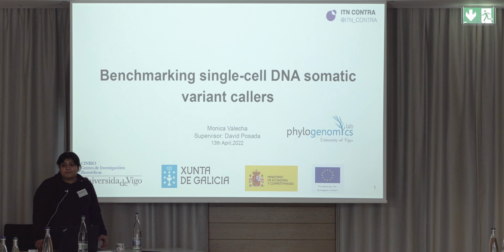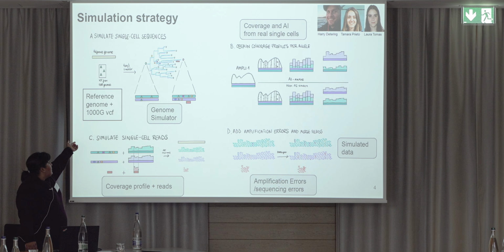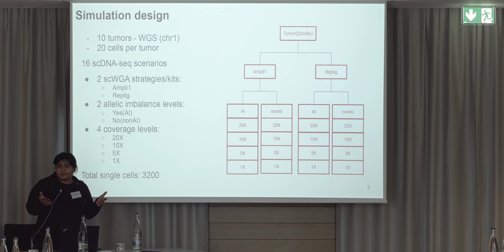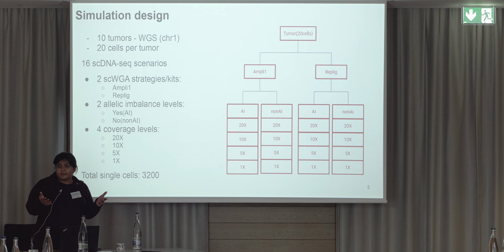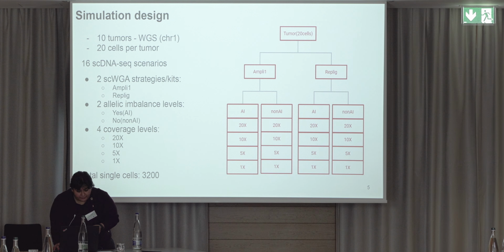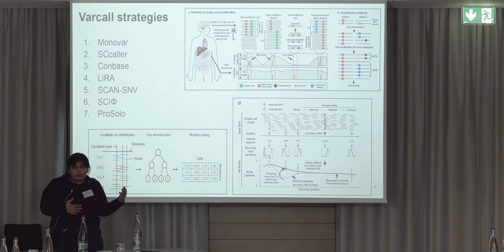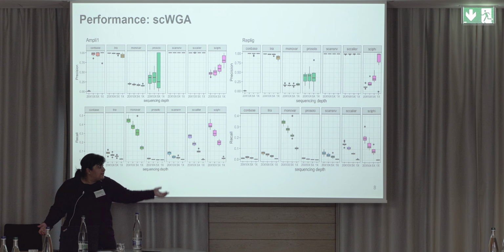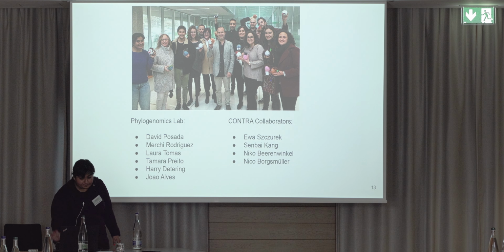Monica Valecha - Benchmarking single-cell DNA somatic variant callers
This lecture was recorded at the final ITN CONTRA conference in Andermatt, Switzerland 2022.